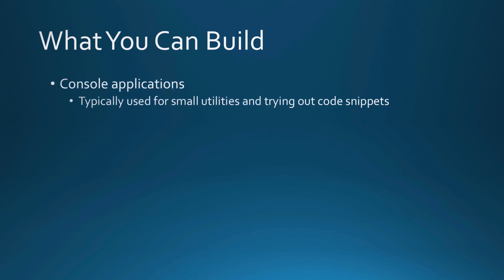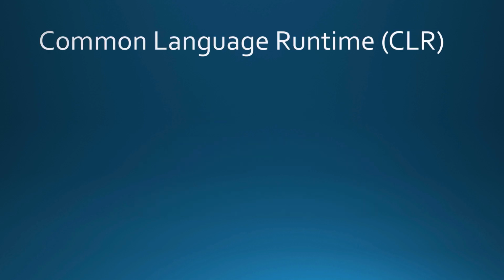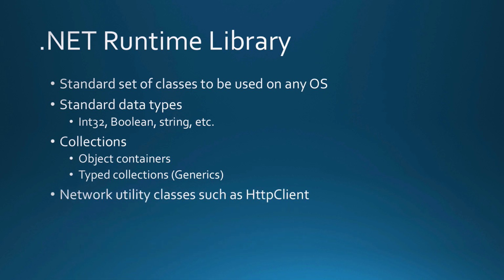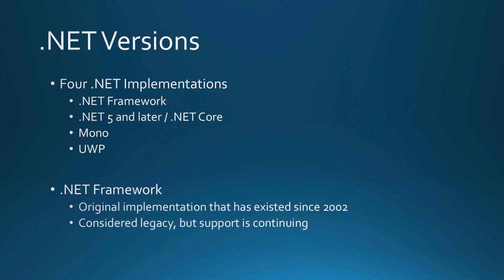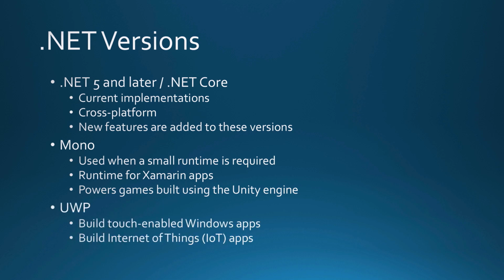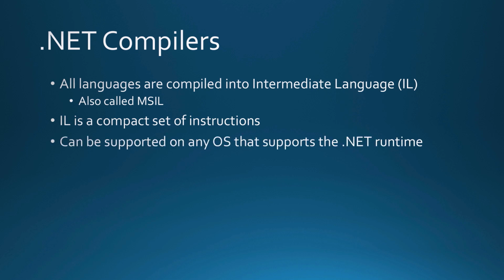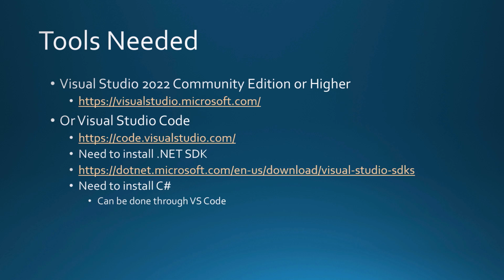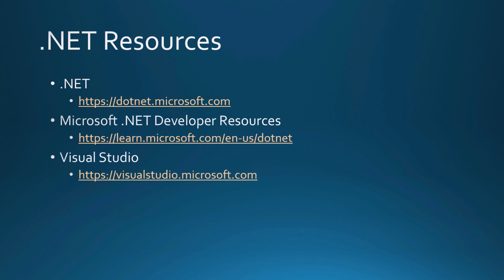Lesson 2: C# Overview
This lesson provides a quick overview of the C# language. The advantages of using C# and the types of applications you can develop with it are discussed.

*Content*
.NET Overview 00:00
What you can build with .NET 00:45
The Common Runtime Library (CLR) 01:38
The .NET Runtime Library 02:14
Why So Many Different .NET Versions? 03:11
How the .NET Compilers Work 04:31
Tools and Resources to Help You 05:34